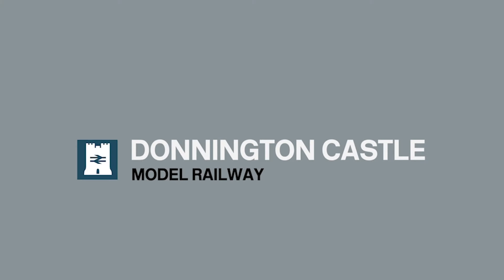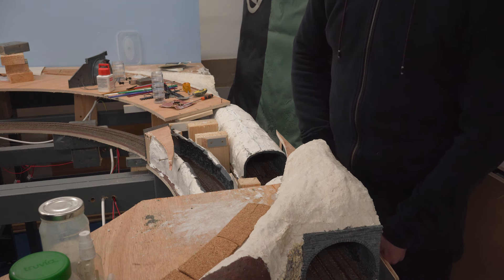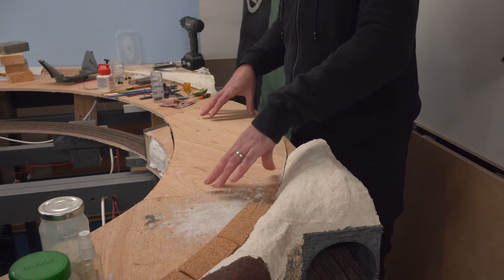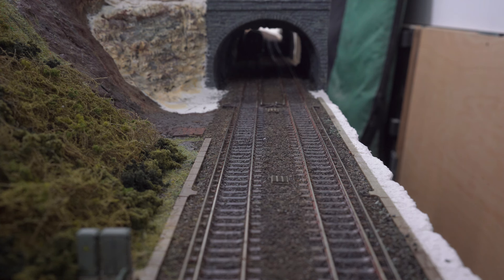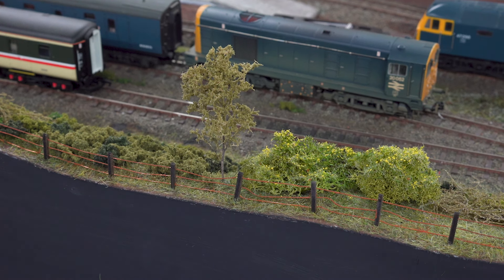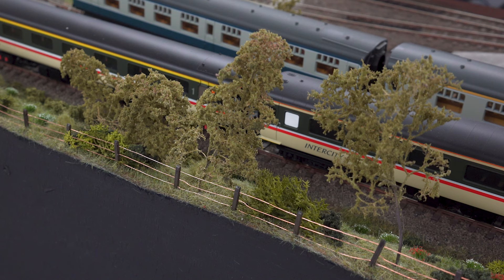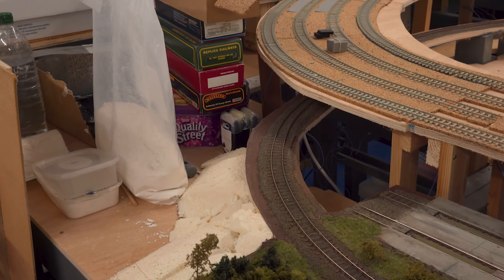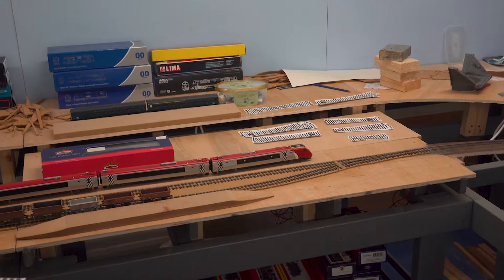9 - Layout Update Feb 24 at Donnington Castle Model Railway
A layout update for Feb 24 as I show all the progress made in the past month at Donnington Castle Model Railway. We look at the tunnel section, retaining walls, fences, detailing for the heritage line, back scenes and some of the work that will be done next.